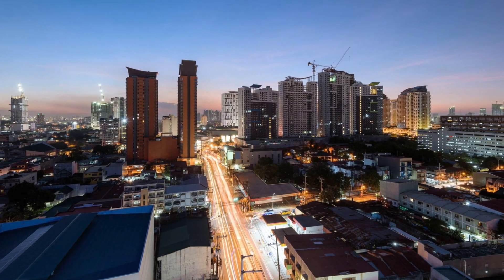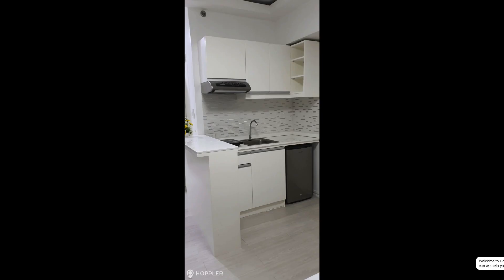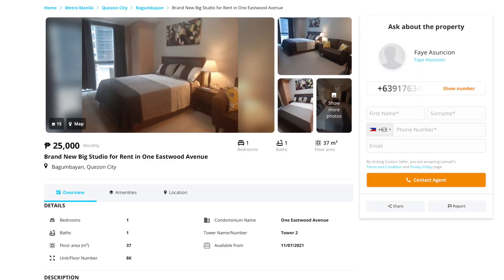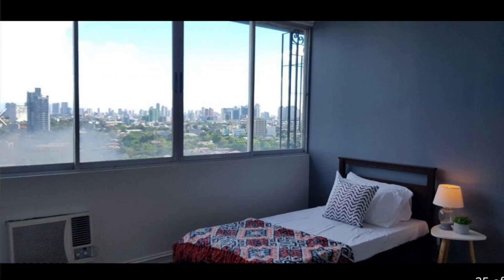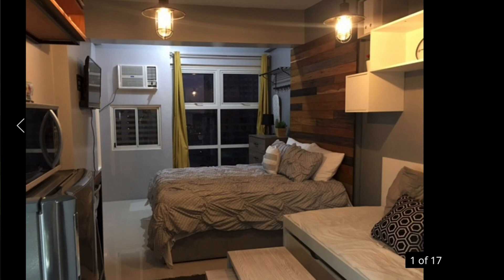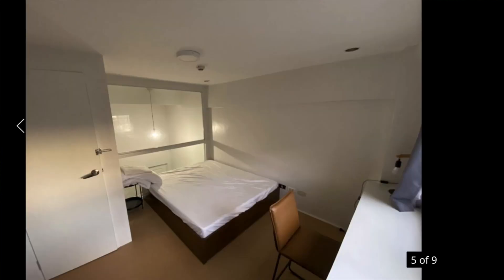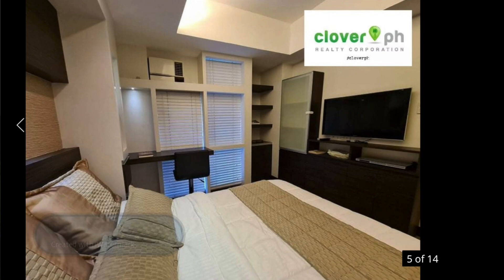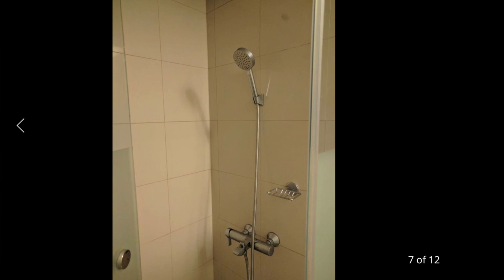What $500 Rent Gets You in Quezon City - Condos to Rent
Curious as to how far your money can stretch in Quezon City, Philippines? Well in today's video we take a look at what $500 rent per month gets you in Quezon City.

By this list of ten condos you can get a good idea of not only the cost of living in Quezon City in terms of condos, but also what options there are out there to accommodate the life you want to live in Manila, Philippines.

So hopefully by this list of condos, you can find the ideal condo unit that fits your criteria. In this video, we cover everything from price, square footage, location, and a tour of each condo unit.

If you want to see more property listings in other areas of the Manila, let's get this video to 100 likes. Appreciate you Savvy Expats!

Condos:

1. Avida Towers Vita - 22 sqm - 25,000 php / month

2. One Eastwood Avenue - 30 sqm - 25,000 php / month

3. One Eastwood Avenue - 37 sqm - 25,000 php / month

4. Xanland Place - 41 sqm - 25,000 php / month

5. Circulo Verde - 44 sqm - 30,000 php / month

6. Wil Tower - 25 sqm - 27,500 php / month

7. Greenhills Garden Square - 56 sqm - 25,000 php / month

8. One Eastwood Avenue - 44 sqm - 30,000 php / month

9. Eastwood Le Grand - 36 sqm - 25,000 php / month

10. Eastwood Le Grand - 36 sqm - 25,000 php / month

Timestamps:

0:00 What $500 Rent Gets You in Quezon City - Condos to Rent
0:38 Condo #1: Avida Towers Vita
2:06 Condo #2: One Eastwood Avenue
3:30 Condo #3: One Eastwood Avenue
4:25 Condo #4: Xanland Place
5:29 Condo #5: Circulo Verde
6:29 Condo #6: Wil Tower
7:26 Condo #7: Greenhills Garden Square
8:31 Condo #8: One Eastwood Avenue
9:27 Condo #9: Eastwood Le Grand
10:31 Condo #10: Eastwood Le Grand

Thinking about moving to BGC? You're going to want to see this -

Condos in Quezon City, Real Estate in Quezon City, Property in Quezon Philippines, Philippine Property For Sale, Quezon Philippines, Quezon Property For Sale